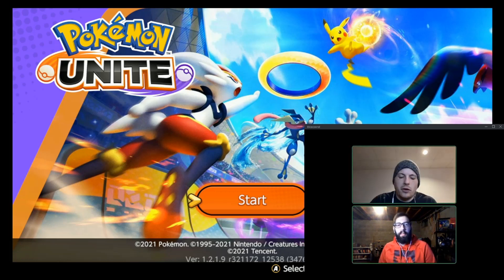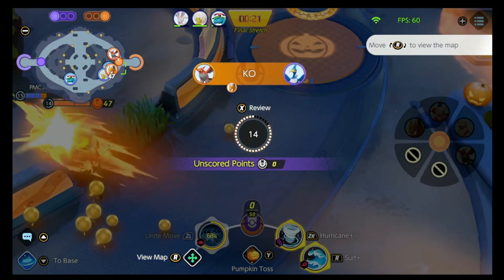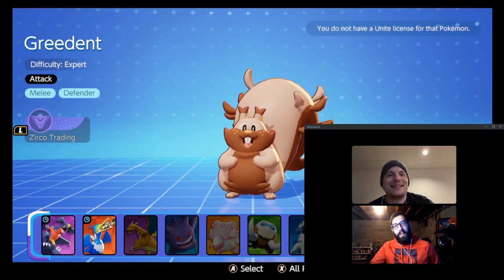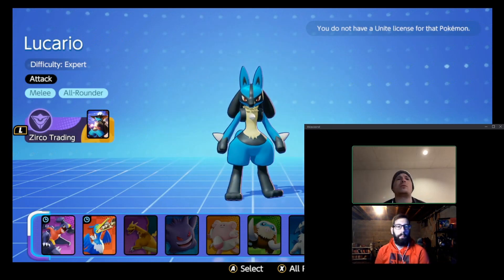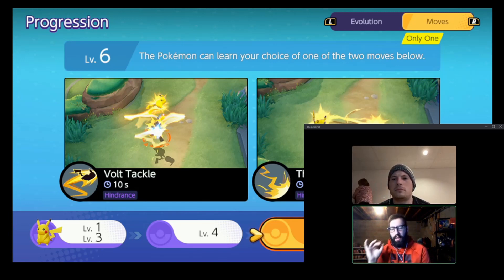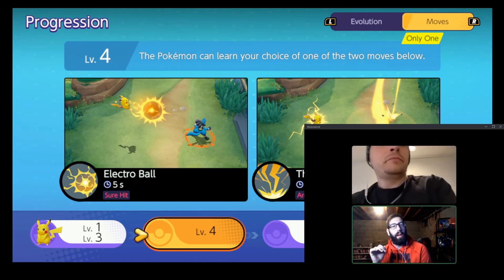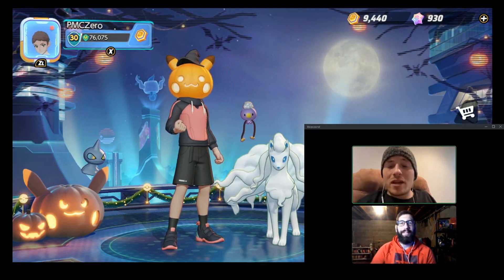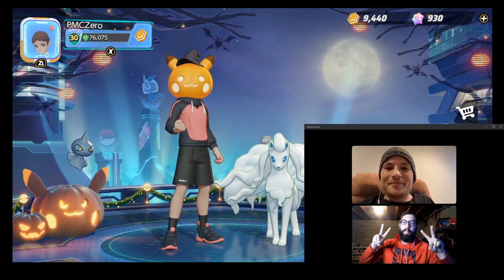Breaking down the Halloween Festival patch in Pokemon Unite!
Spooky times are upon us in Pokemon Unite!

00:00 Intro
02:05 Holowear and Costumes
04:22 Halloween Mode
05:52 Pumpkin Exhange
06:12 Greedent
08:07 Decidueye Rumors
10:50 Pokemon Nerfs and Buffs
22:17 Zapdos, Dreadnaw, Rotom changes